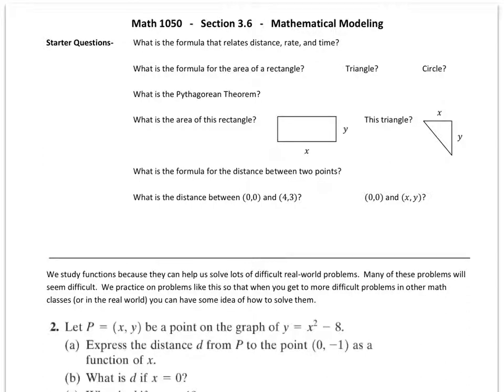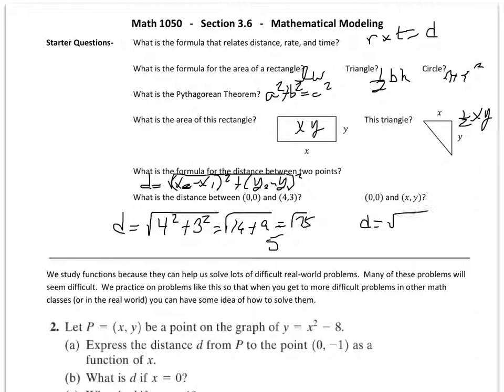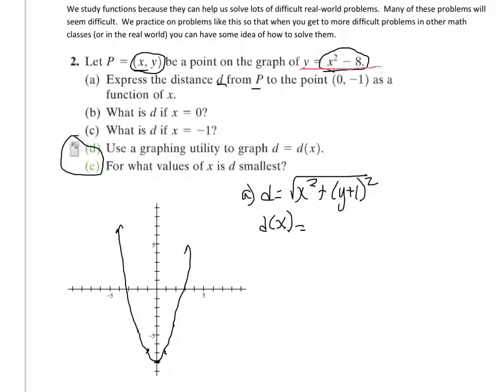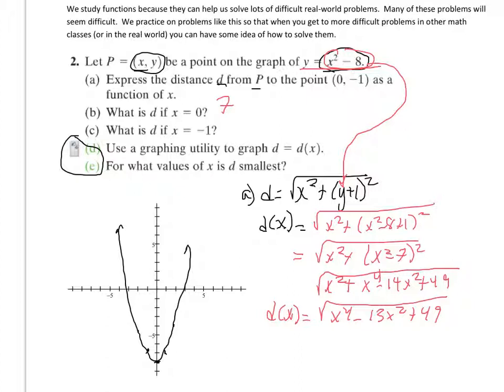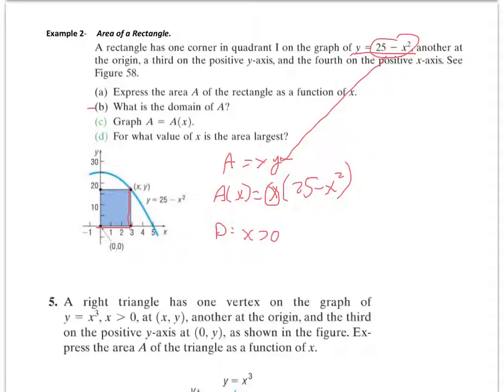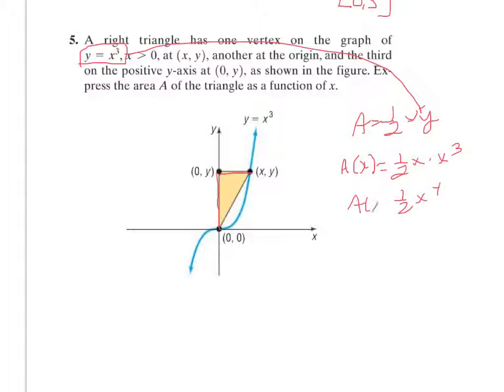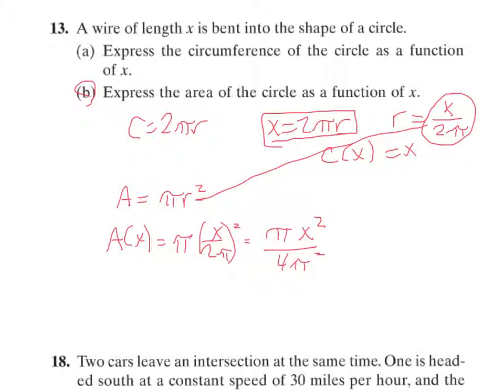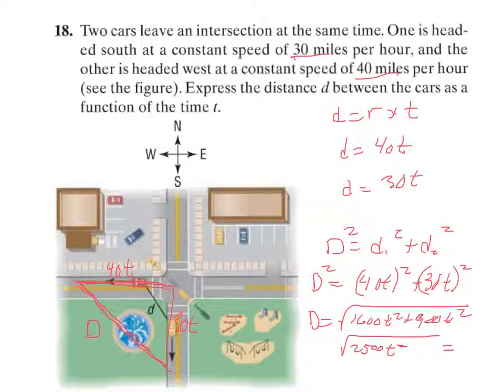math 1050 section 3 6